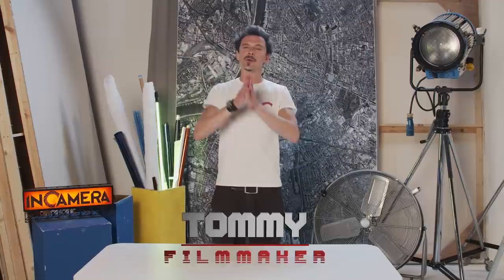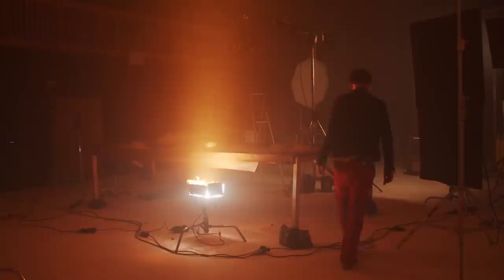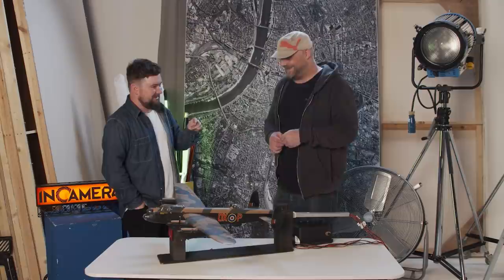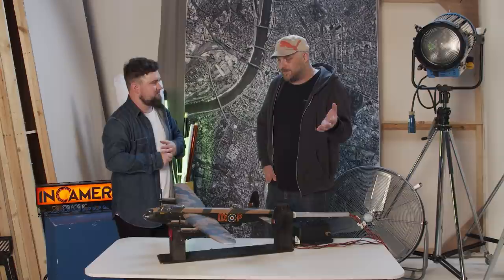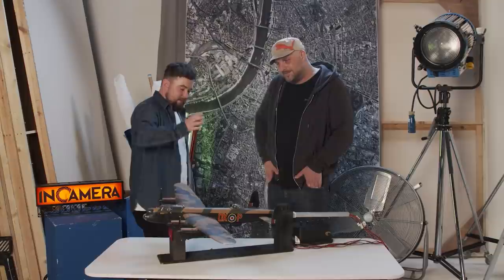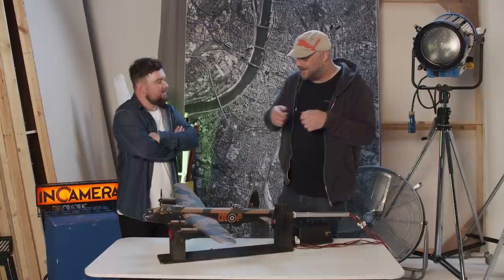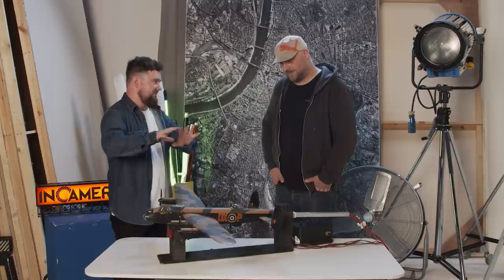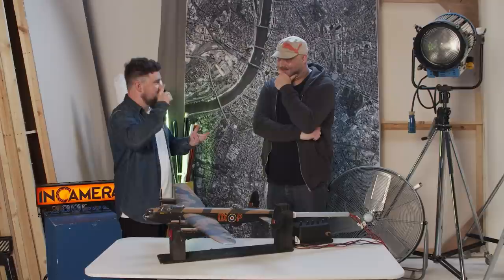AMAZING WW2 PROP PLANE! Exclusive Chat with the Director of A WW2 SHORT FILM!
We catch up with the Director of the WW2 Short Film 'A Memory Owed', which we've been working on creating the special fx with the film's opening aerial shot, as seen in previous InCamera practical effects tutorials.

EQUIPMENT USED IN THIS VIDEO:
Cameras/Accs:
BMPCC 6K Pocket Cinema:

- We post original content every two weeks.
- Our videos are loaded tricks and tips for all filmmakers.
- We're always engaging with our community across all social media platforms.
- We want to keep InCamera alive, so we need all the support possible!